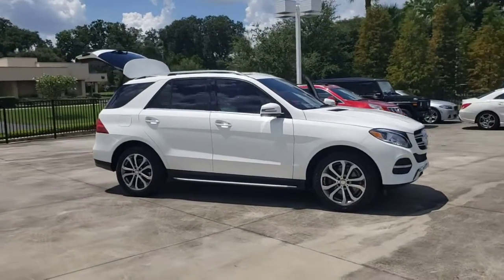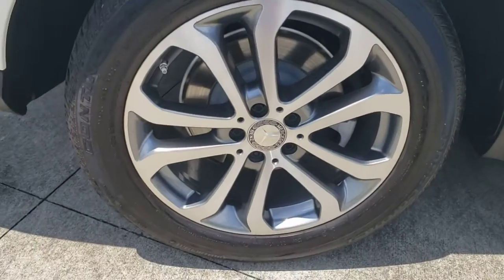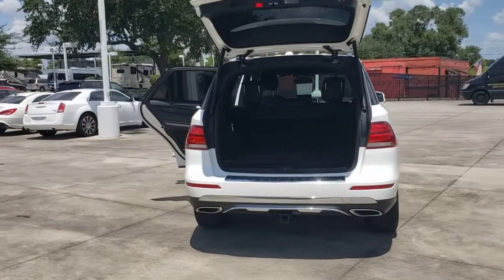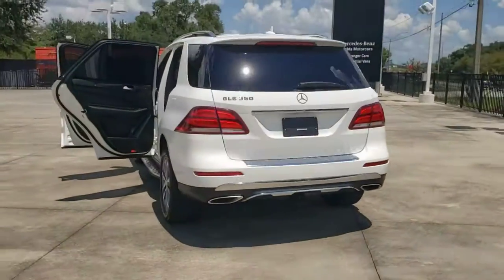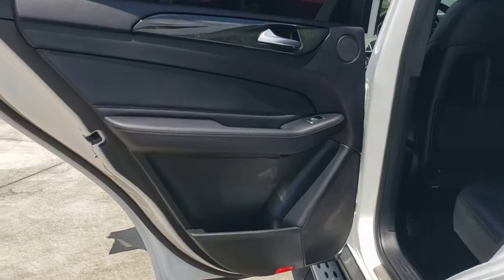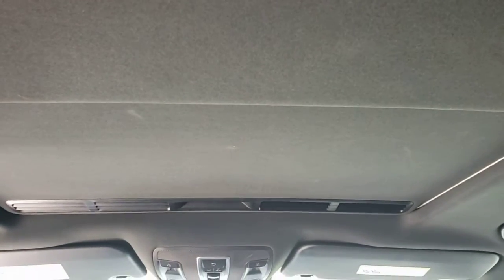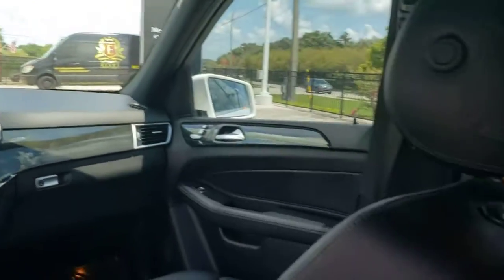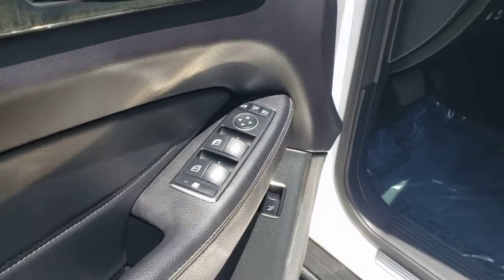2016 Mercedes-Benz GLE Lakeland, Plant City, Winter Haven, FL LRL5009A